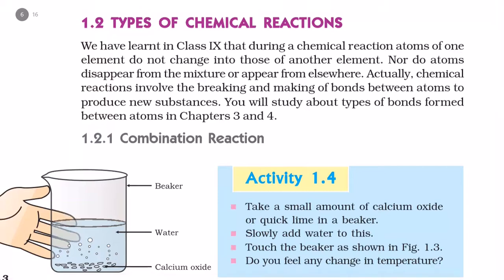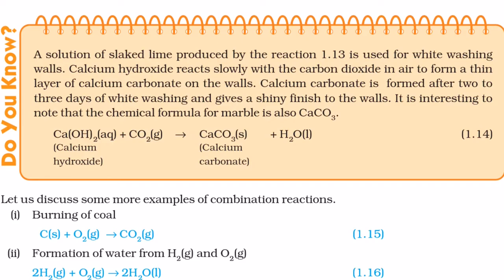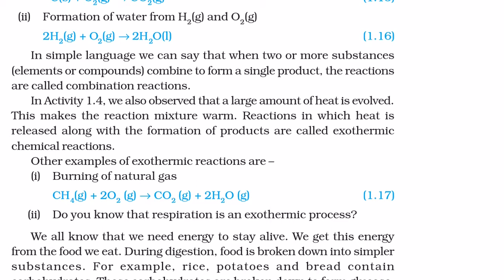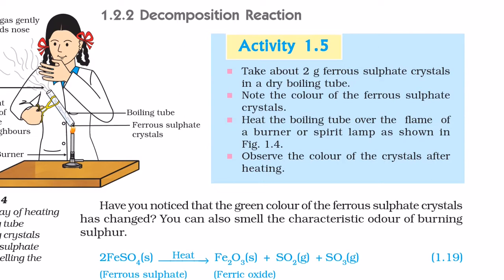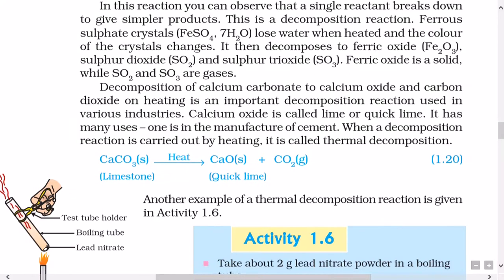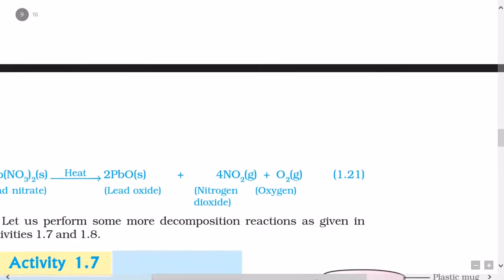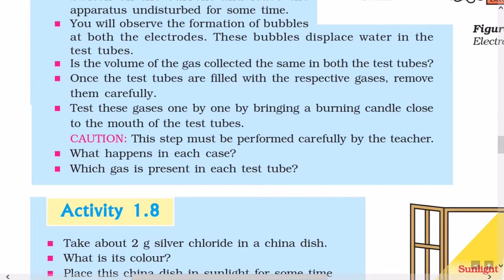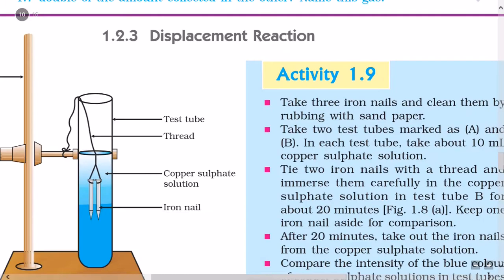(Reading only)Chemical reactions and Equations | Part 2/3 | Class 10 | Science | Chemistry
Reading ONLY
Chapter 1= Chemical reactions and equations
PART 1= = "Intro" to "1.1 Chemical equations"
PART 2 = = "1.2 Types of chemical reactions" to "1.2.2 Decomposition reaction"
PART 3 = = " DISPLACEMENT REACTIONS" to "RANCIDITY (END OF CHAPTER)"
Thankyou
XOXO